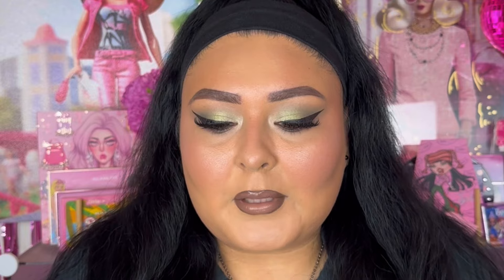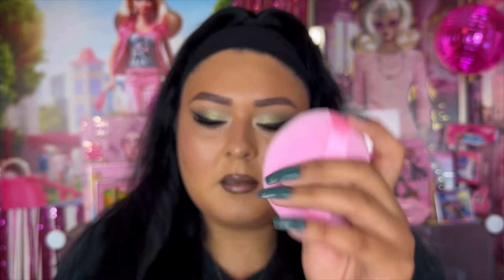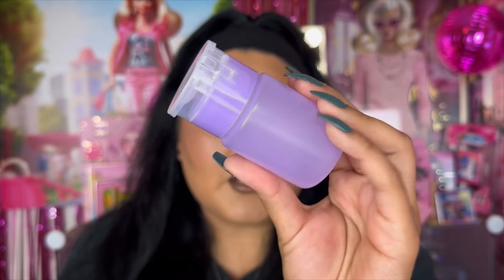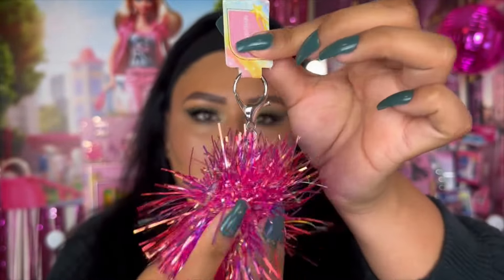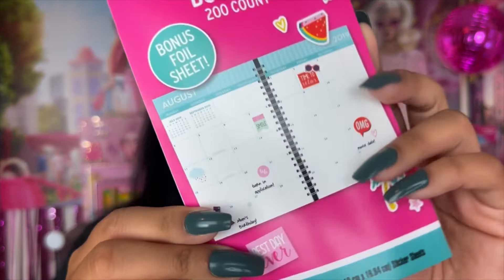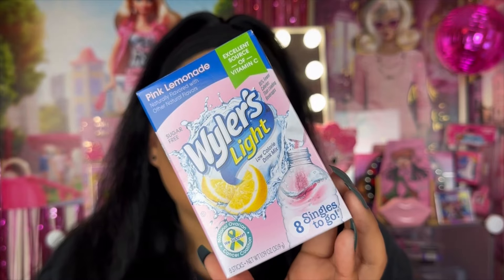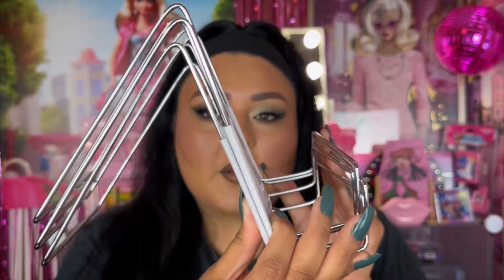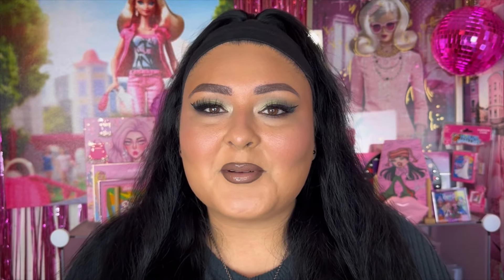MASSIVE DOLLAR TREE BEAUTY HAUL // EVERYDAY ESSENTIALS & MORE!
🩷PRODUCTS MENTIONED🩷
1. B Pure antimicrobial makeup sponge infused with silver $1.25
2. Sassy & Chic makeup blender storage (purple) $1.25
3. Sassy & Chic powder puff with carrying case (pink) $1.25
4. Global Beauty Care sheet mask (carnation and vanilla firming, sunflower and honey brightening, violet and bergamot hydrating) $1.25
5. Biopure antibacterial hand wipes $1.25
6. Dispenser pump (purple) $1.25
7. Sassy & Chic compact mirror (purple) $1.25
8. Pom Pom keychain (pink) $1.25
9. Shiny glitter coin purse $1.25
10. Planner sticker book (200 count) $1.25
11. Sevenail fashion press on nails 12pc (green and purple) $1.25
12. Wylers light drink mix (pink lemonade) $1.25
13. Laundry Essentials mini lint roller 2pack $1.25
14. Special Moments memories collection display easel $1.25
15. Jojo World surprise glam bag $1.25

🩷GET INSPIRED🩷
“I am doing the best I can, and that's a beautiful thing”